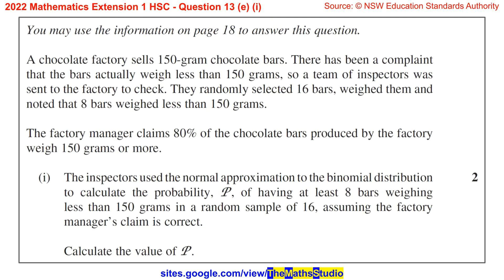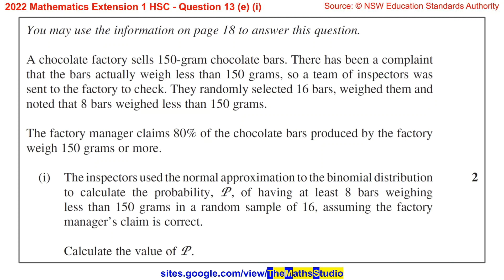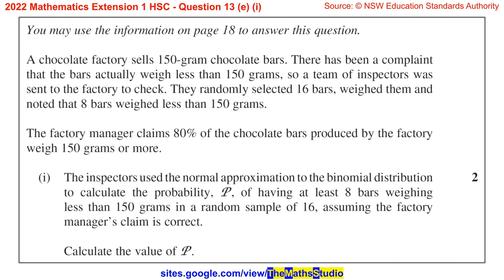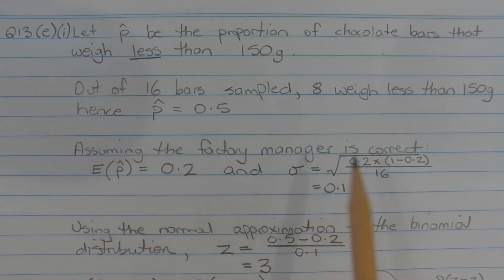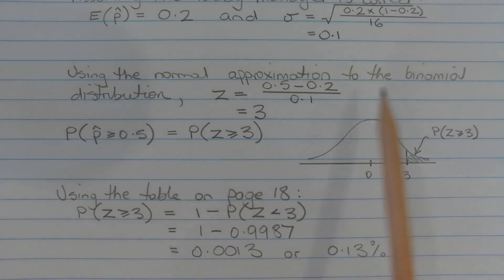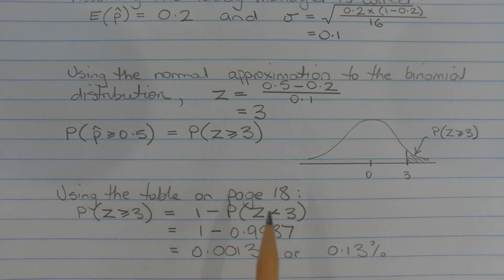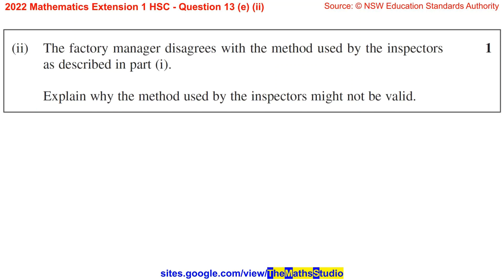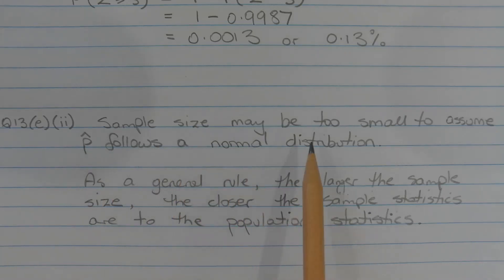2022 Maths Extension 1 HSC Q13e How to use normal approximations in binomial distribution problem